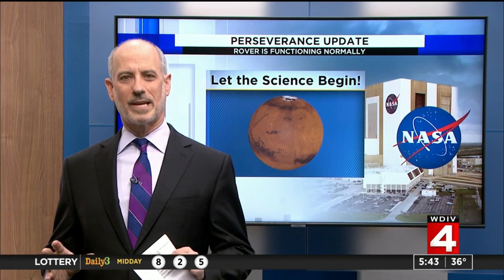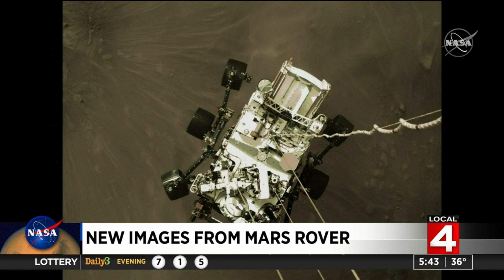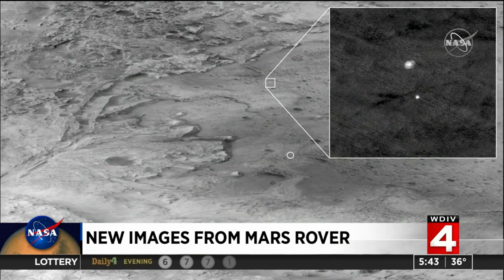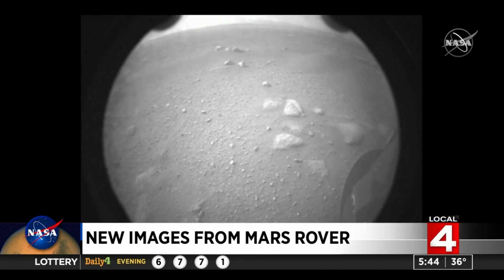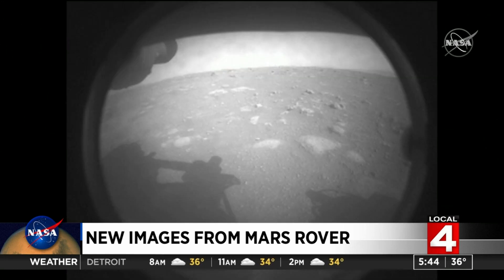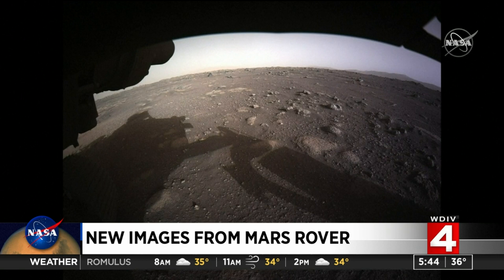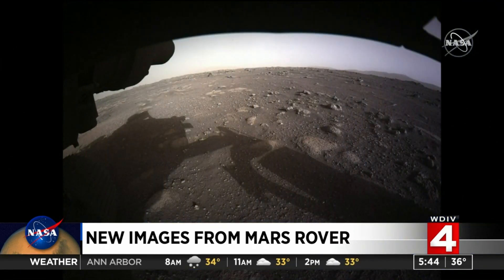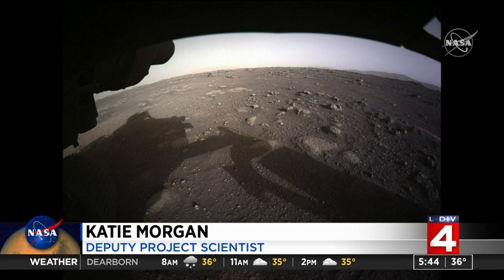Check out the new images from NASA's Perseverance rover on Mars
These are some of the best images of the surface of Mars, and Perseverance just landed on the planet last week.